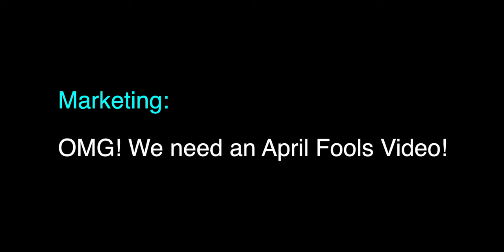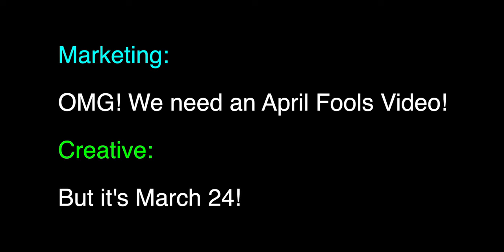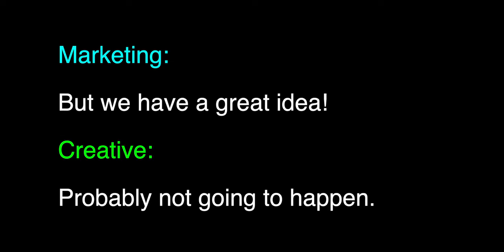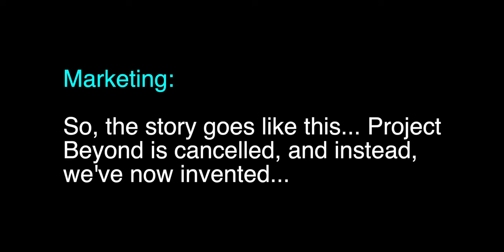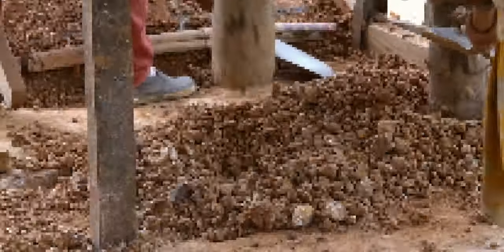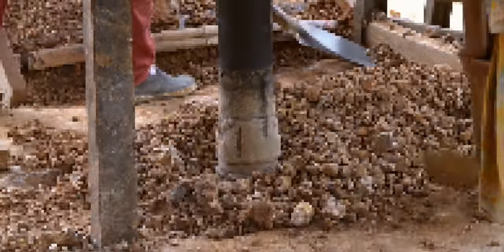April... Fools? (one of our worst videos ever)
It helps to plan things out just a little bit more ahead of schedule, especially if trying to pull off something really cool.

Enjoy this "almost was" video, with some super-fast Easter Eggs thrown in near the end. Project Beyond continues forward, and will, we repeat, will launch this year. When exactly? Mums the word!

Project Beyond (working title) is an educational documentary series currently in final development, and seeks to elevate the humble toilet through our historical research, high-end cinematography, and proprietary FlushLogic testing and analysis platform. Nothing like it has ever been attempted.

3D fixture models originally created by KDMC Plumbing, and further modified by the Capturing Toilets team.

Some stock footage provided by Videvo. Download free and premium clips @ videvo.net.